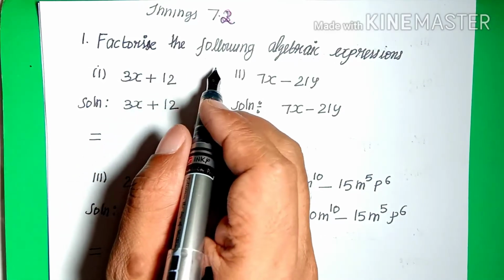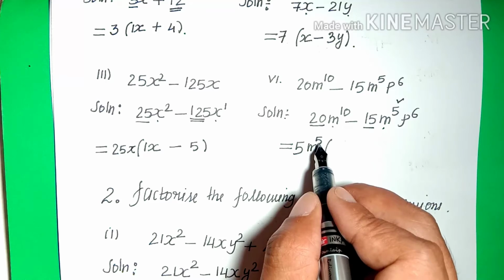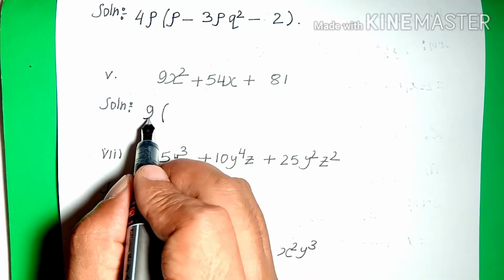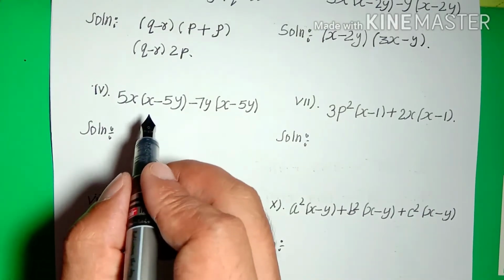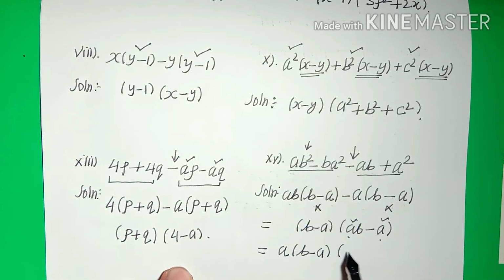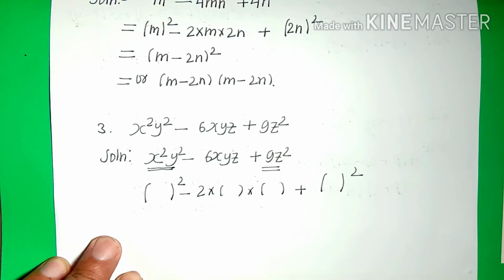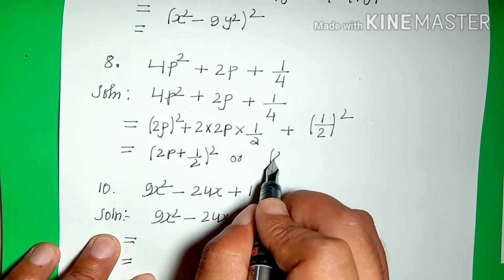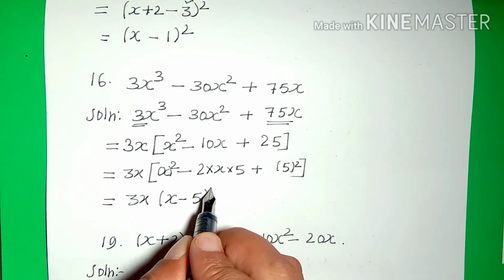class 8 maths (innings 7.2and 7.3)